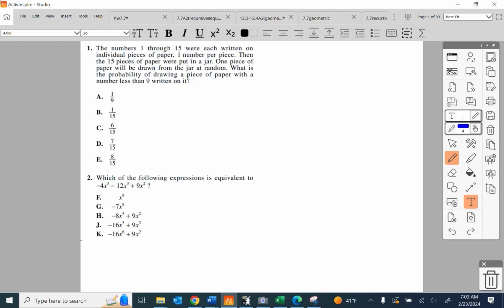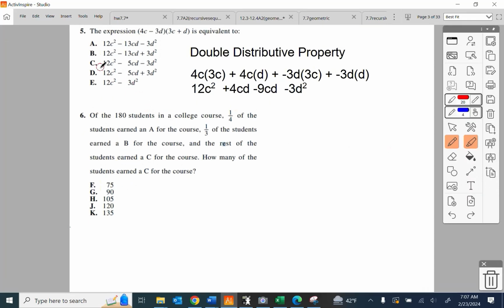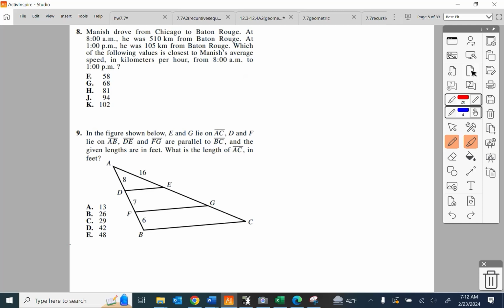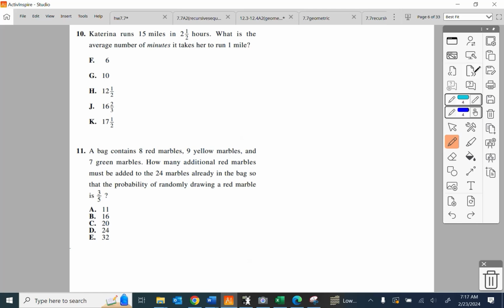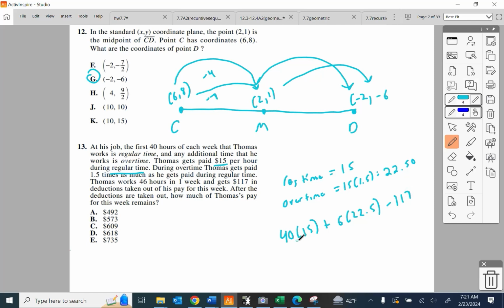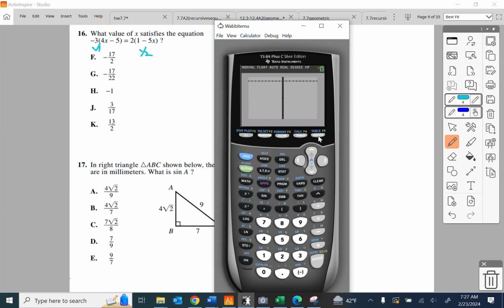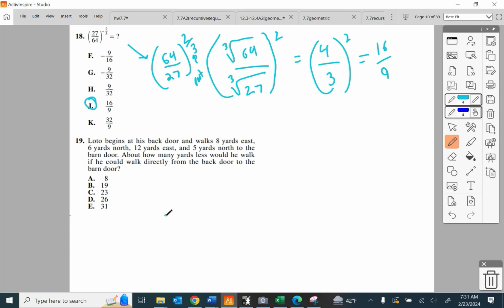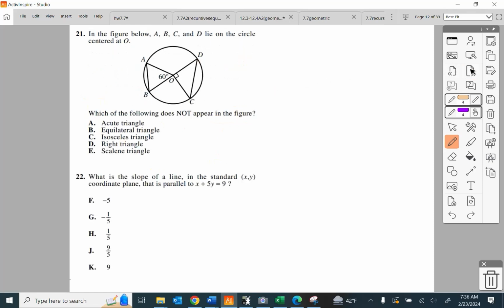preparingforact2023 -2024math(1-20)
Preparing For ACT Math 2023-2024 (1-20)